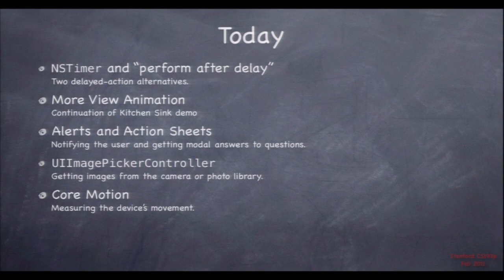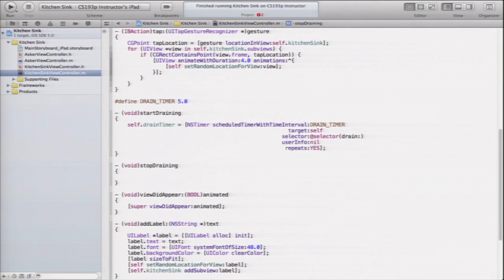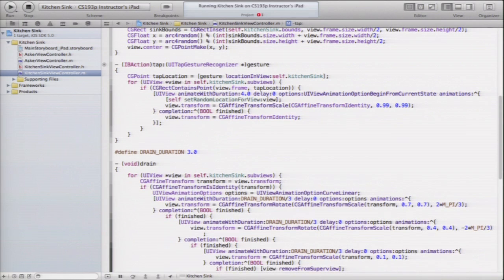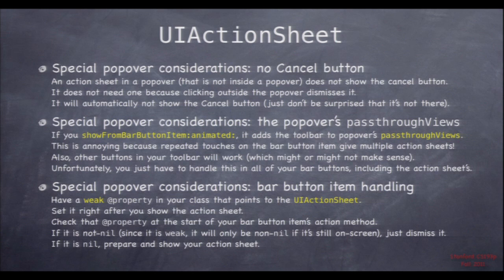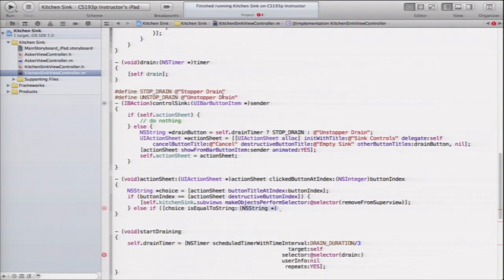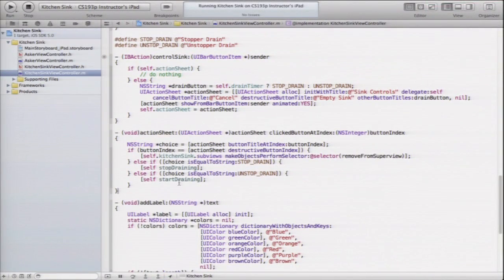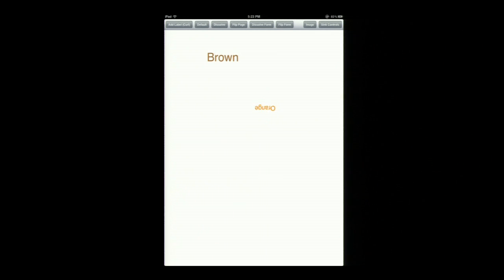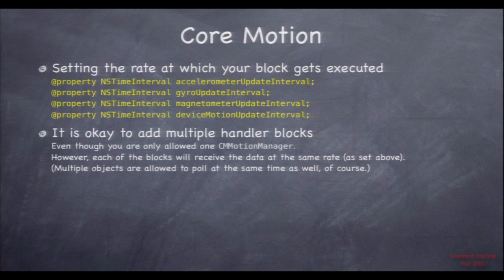16 Action Sheets, Image Picker, Cor